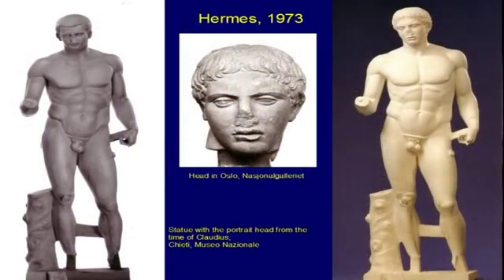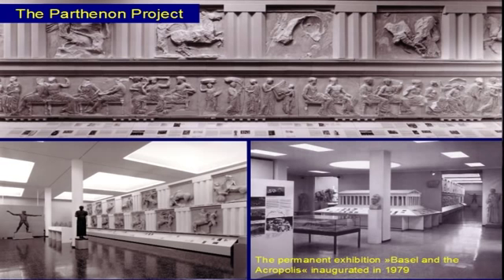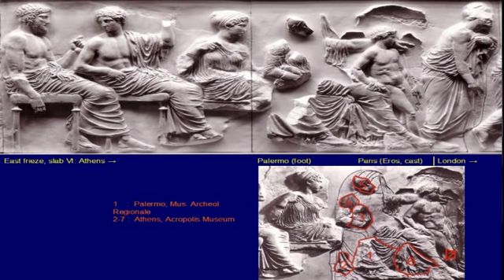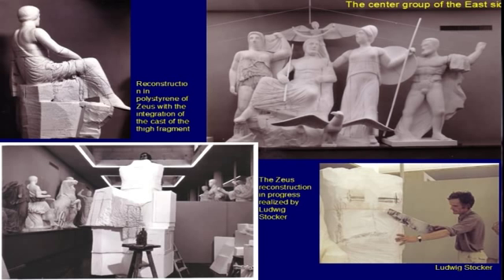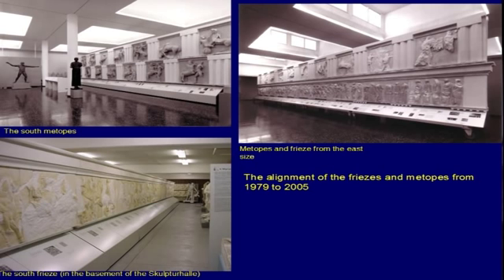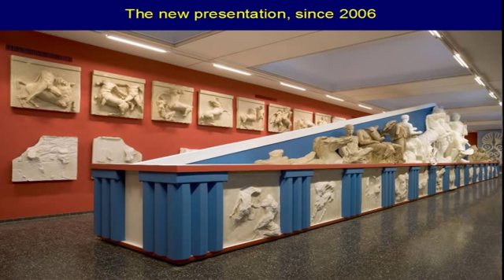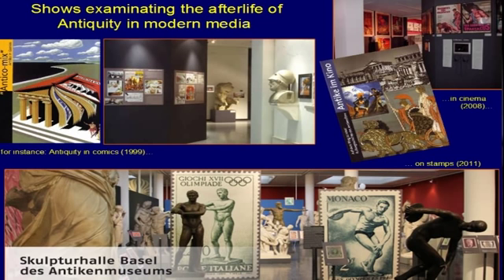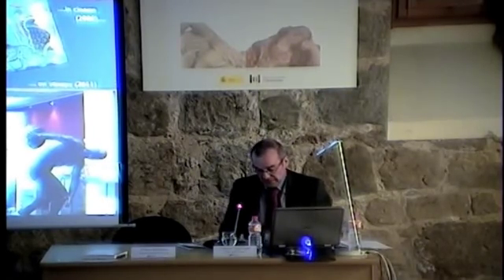Ponencia Thomas Lochman parte 3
"The Collection of the Skulpturhalle Basel and its sculptural reconstructions"
Segunda ponencia del II Encuentro de Museos con colecciones de Escultura, celebrado en el MNE en febrero del 2013

Tomas Lochman es director de la Skulpturhalle de Basilea, y presidente de la Association International pour la Conservation et la Promotion des Moulages.